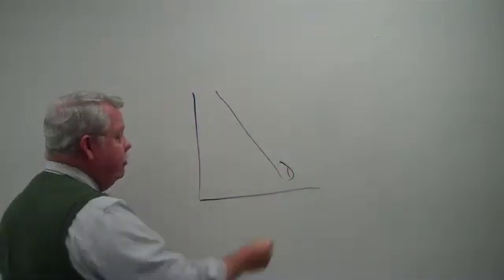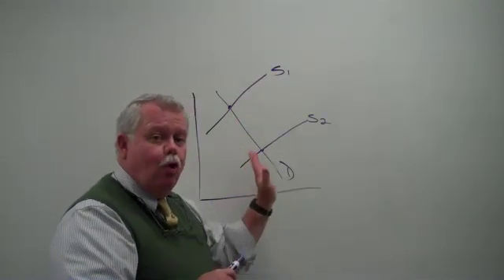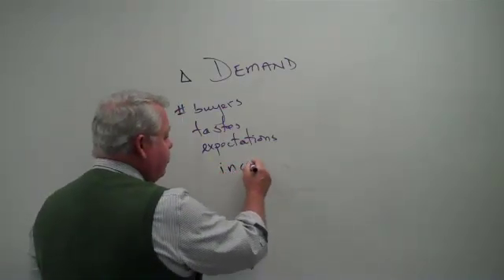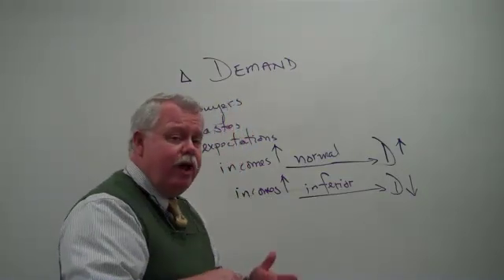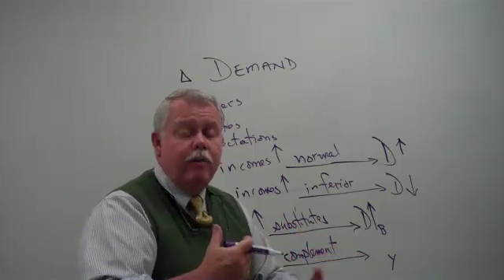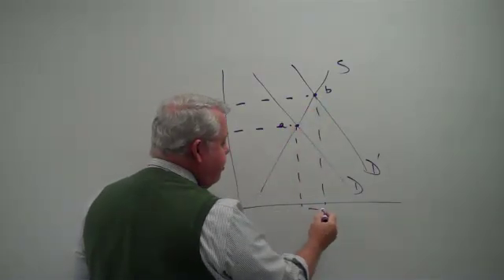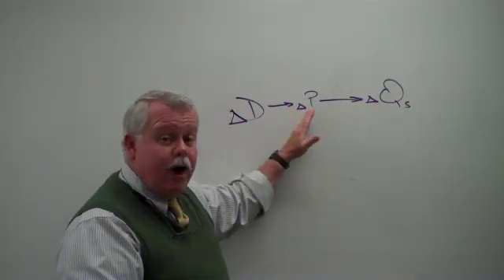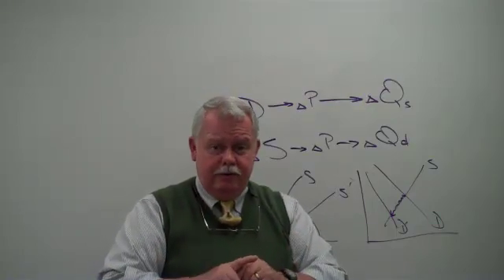Demand and Quantity Demanded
Distinguishing the difference between "demand" and the "quantity demanded."